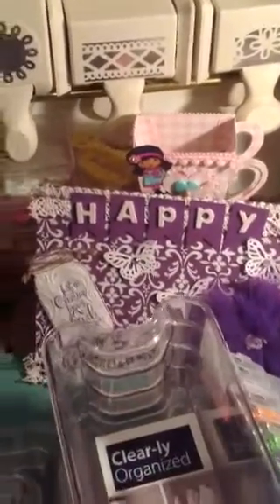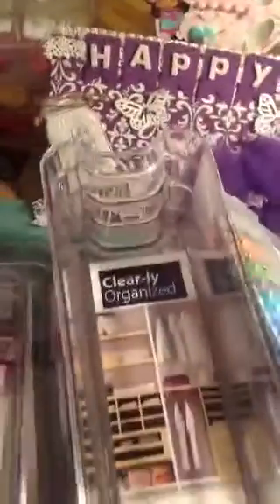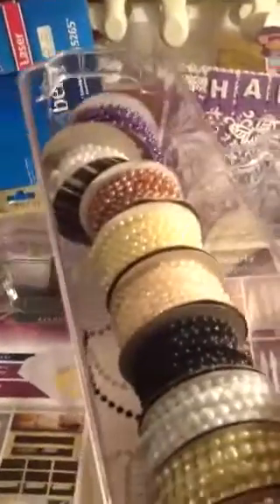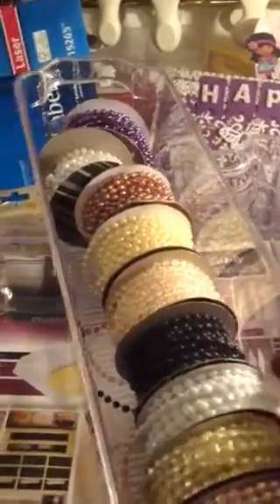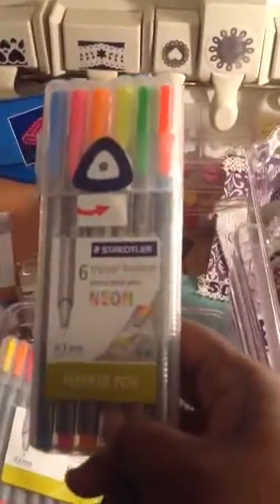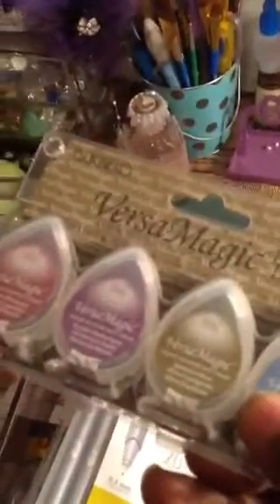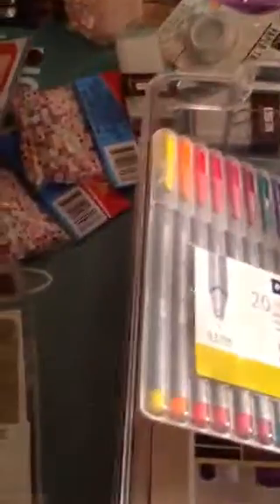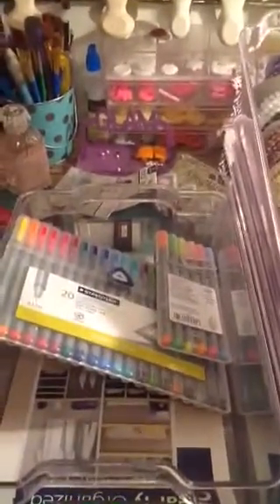Haul video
Storage idea